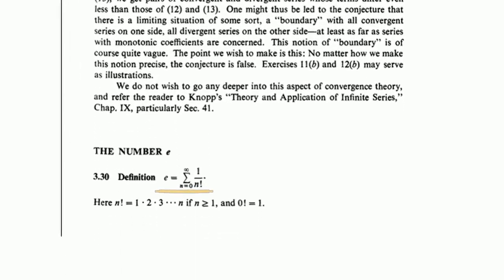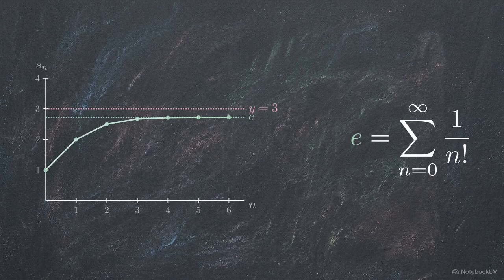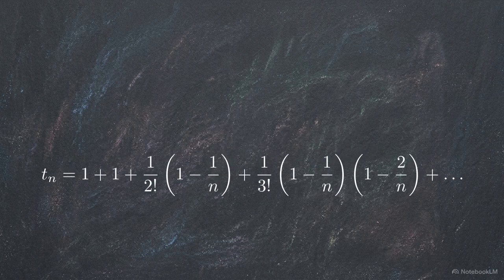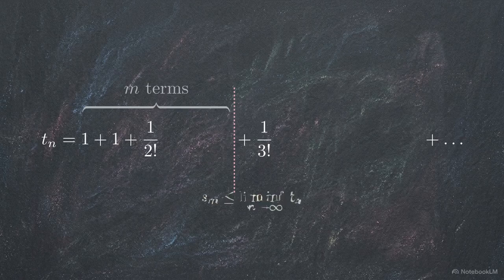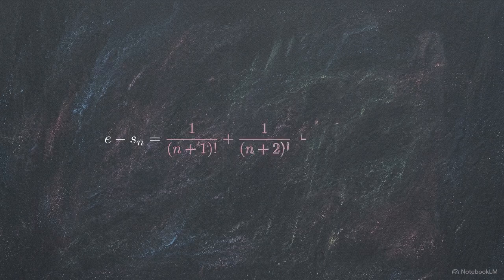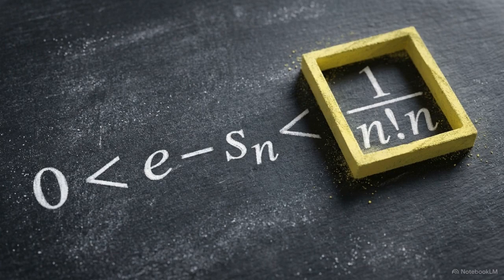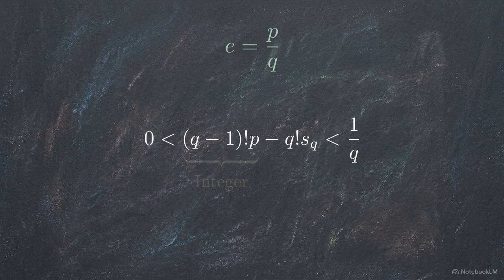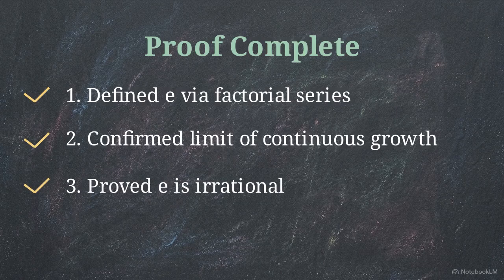Rudin Chapter 3 Explained | The Number e Intuition, Limits & Infinite Series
In this video, we study the important topic The Number e from Chapter 3: Numerical Sequences and Series of Principles of Mathematical Analysis by Walter Rudin.

The number e is one of the most fundamental constants in mathematics and appears throughout real analysis, calculus, differential equations, probability, and complex analysis.

📚 In this lecture, we cover:

Definition of the number e
Sequences leading to e
Infinite series representation of e
Limits involving e
Exponential growth intuition
Important theorems and proofs
Step-by-step examples from Rudin

A key formula discussed in this lecture is:

We also study the classic limit definition:

This lecture focuses on both intuition and rigorous understanding to help students deeply understand why e is so important in analysis.

🎯 This topic is essential for:

Real Analysis
Calculus
Infinite Series
Functional Analysis